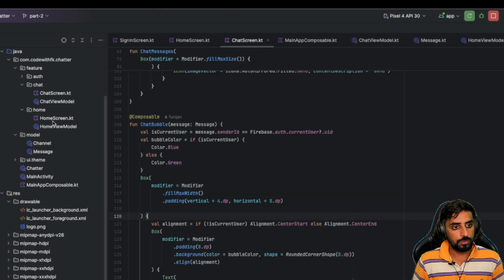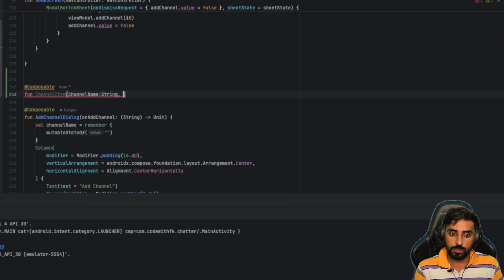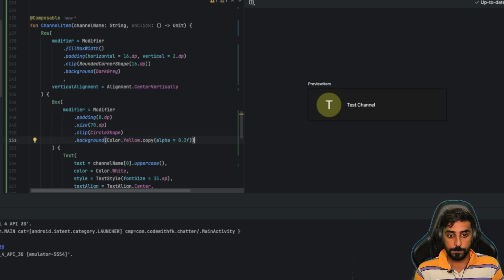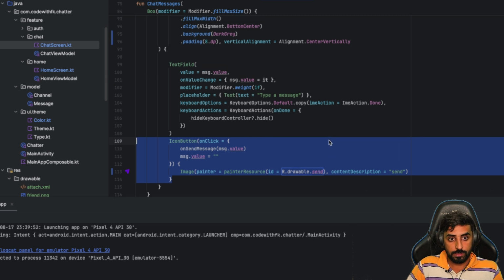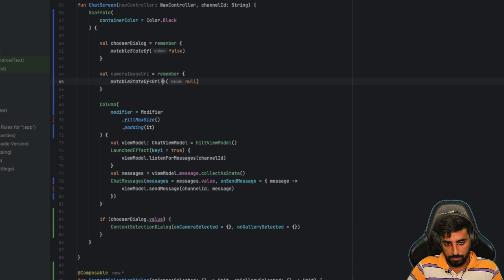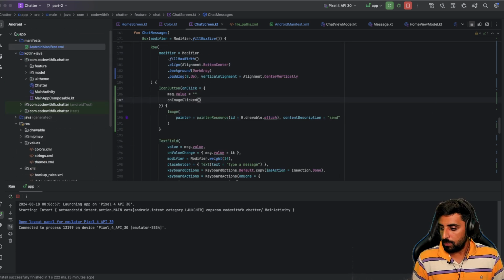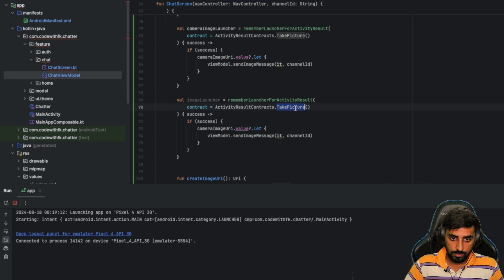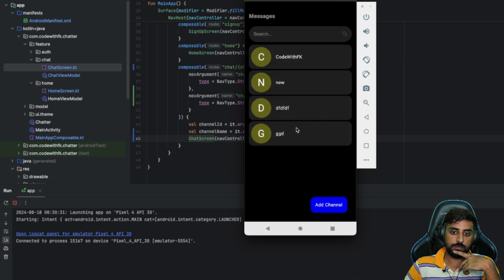Build Chat App Part 3: Jetpack Compose, Firebase, MVVM | CodeWithFK | Android Development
In this third part, we will:

Add functinoality to send image in the chat.
Update UI as per the Figma Designs.

Happy Coding! 💻✨